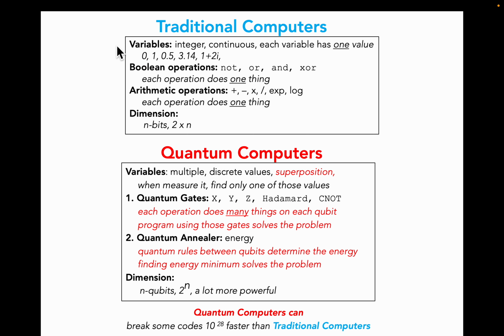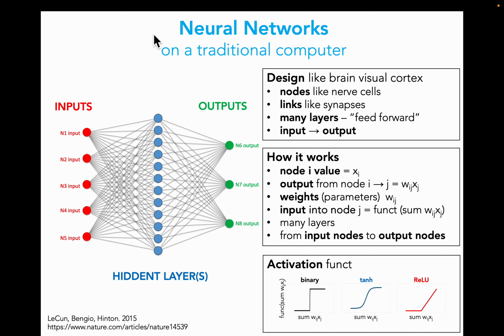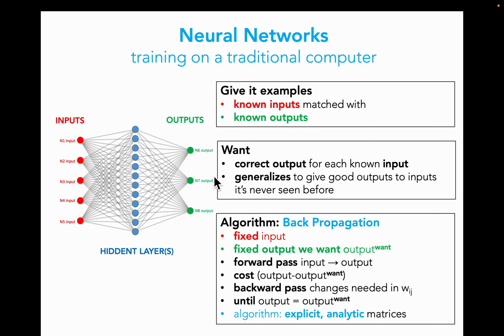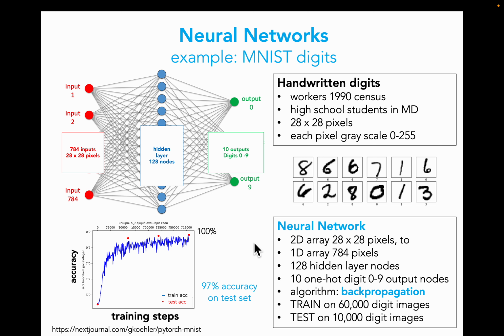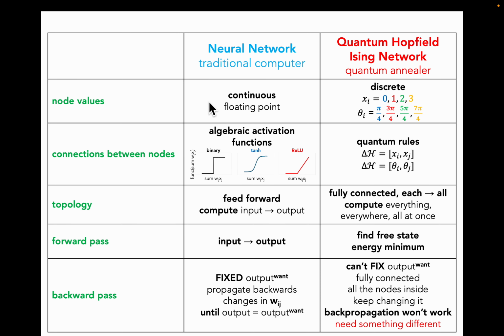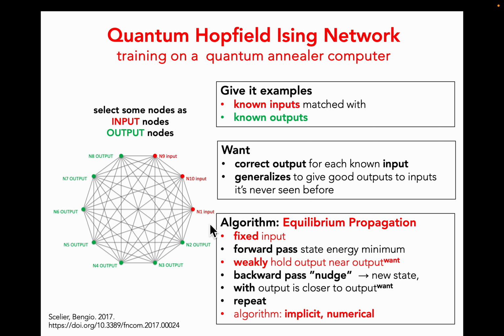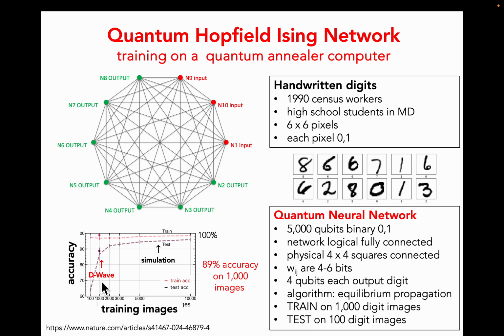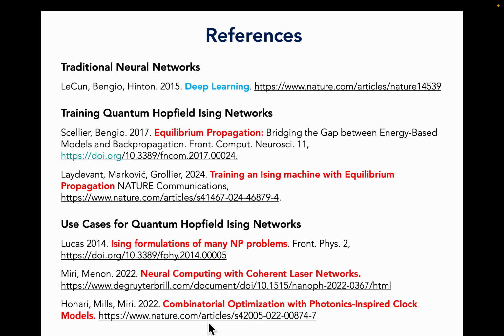How to train a QUANTUM Neural Network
References:
Traditional Neural Networks
-LeCun, Bengio, Hinton. 2015. Deep Learning.

Training Quantum Hopfield Ising Networks
-Scellier, Bengio. 2017. Equilibrium Propagation: Bridging the Gap between Energy-Based Models and Backpropagation. Front. Comput. Neurosci. 11,
-Laydevant, Marković, Grollier, 2024. Training an Ising machine with Equilibrium Propagation NATURE Communications,

Use Cases for Quantum Hopfield Ising Networks
-Lucas 2014. Ising formulations of many NP problems. Front. Phys. 2,
-Miri, Menon. 2022. Neural Computing with Coherent Laser Networks.
-Honari, Mills, Miri. 2022. Combinatorial Optimization with Photonics-Inspired Clock Models.